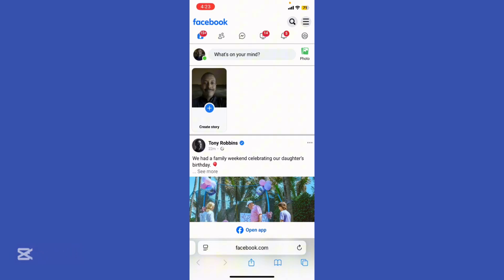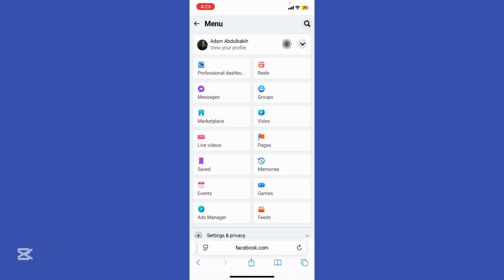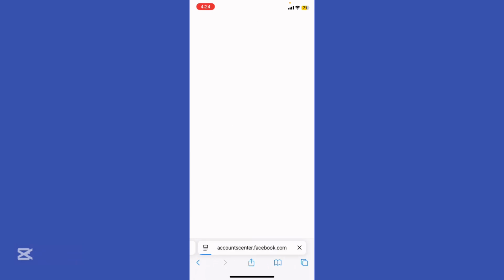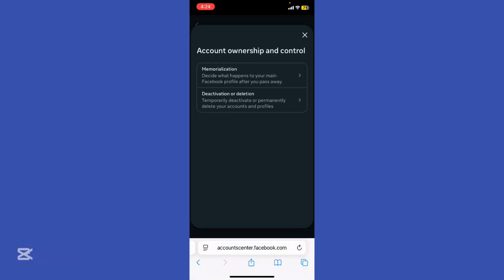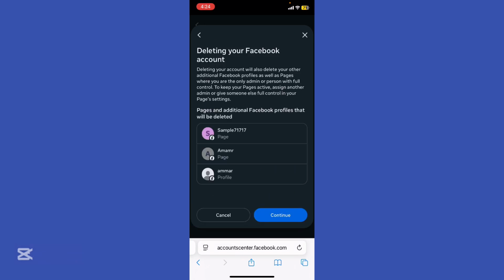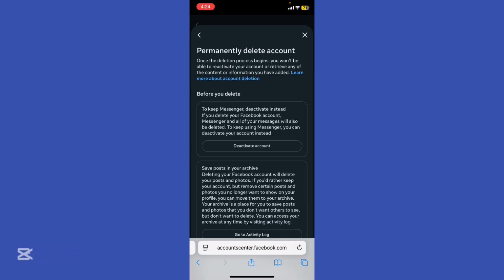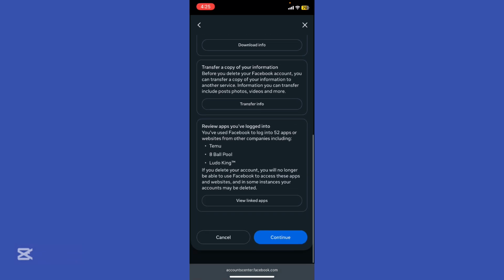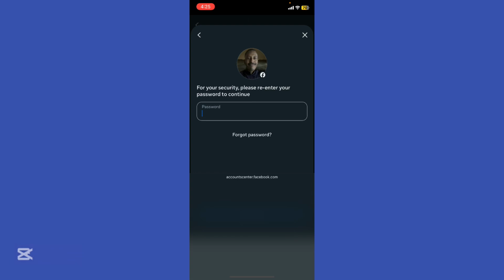How To Delete Facebook Account On iOS Or Android App (2025)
How To Delete Facebook Account On iOS Or Android App

Learn how to delete your Facebook account on the iOS or Android app in 2025 with this easy tutorial. Say goodbye to social media with just a few simple steps!

Are you tired of Facebook's constant algorithm changes, data breaches, and endless distractions? In this video, we'll show you how to delete your Facebook account forever on both iOS and Android devices. Whether you're concerned about your online privacy, want to reduce screen time, or simply need a break from social media, we've got you covered. Follow our step-by-step guide to permanently delete your Facebook account and take back control of your online life. Say goodbye to Facebook and hello to a more peaceful, focused you!